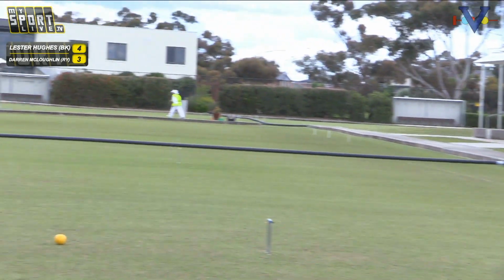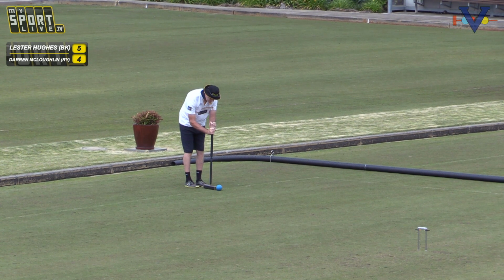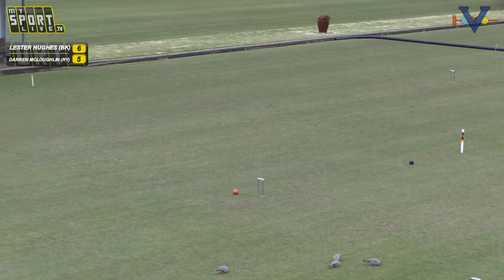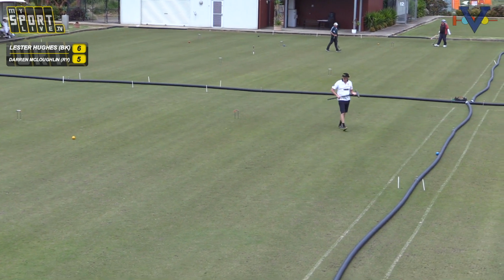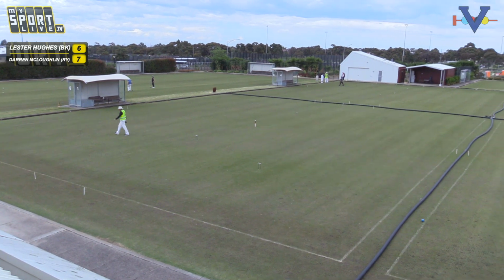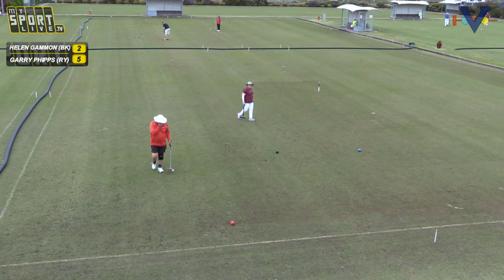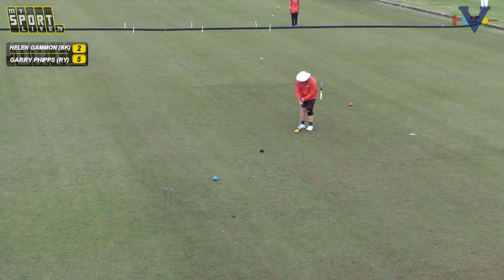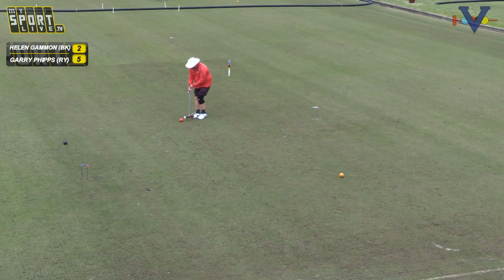2022 Owen Edwards Golf Croquet Challenge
Hosted at the Victorian Croquet Centre Saturday 5 November 2022
Video 05